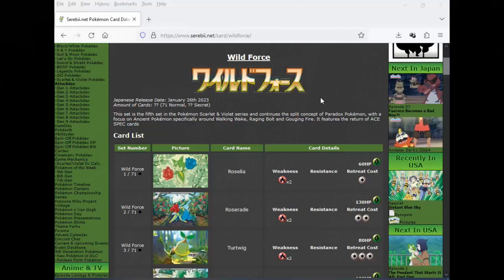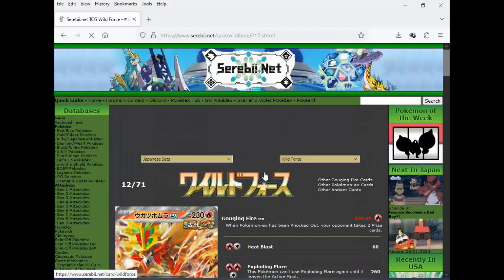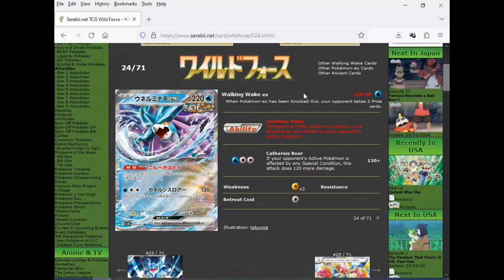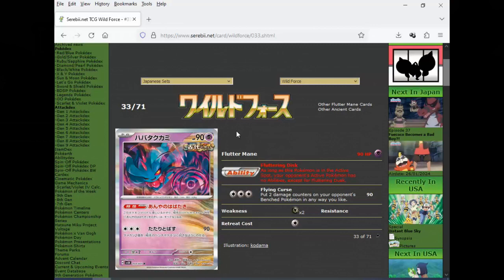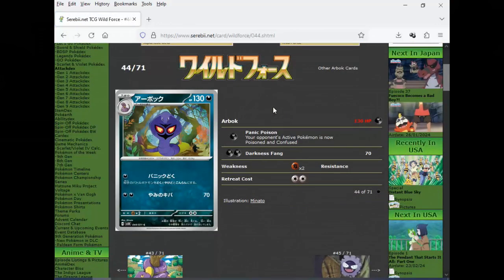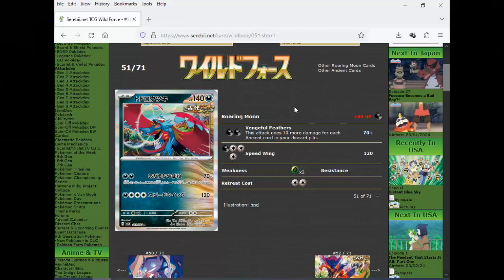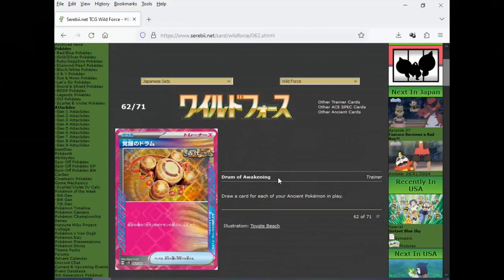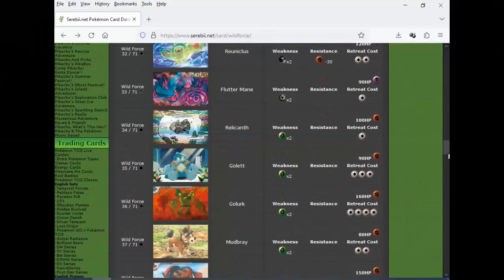Pokemon TCG Wild Force Set Review!! (Temporal Forces)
Numerous extremely strong pokemon and trainer cards make wild force into one heck of a power set. The ancient theme of pokemon cards get a lot more powerful attackers in their arsenal and ace spec cards make a return. I thought things would slow down a bit after the rotation but with some of the pokemon and item cards in this set this will not be the case at all.